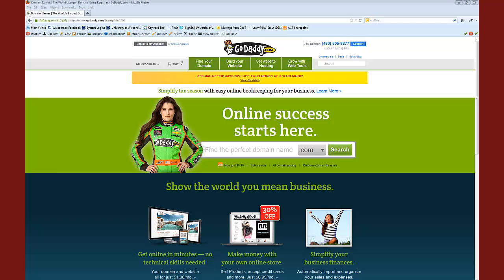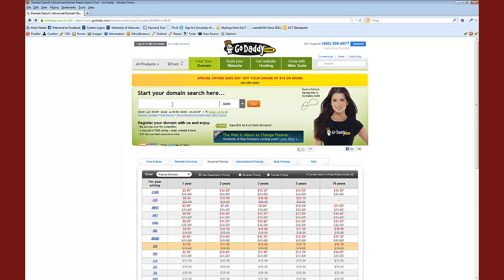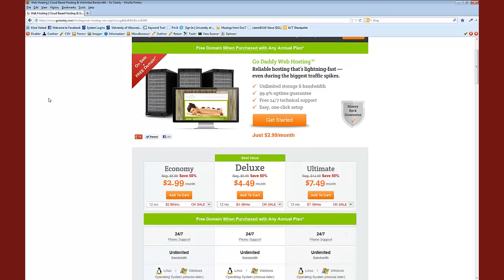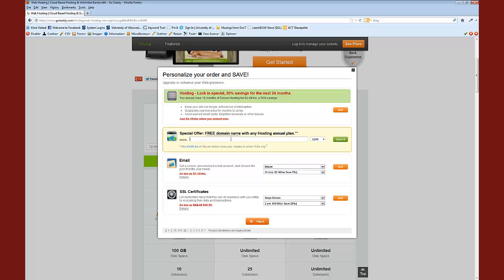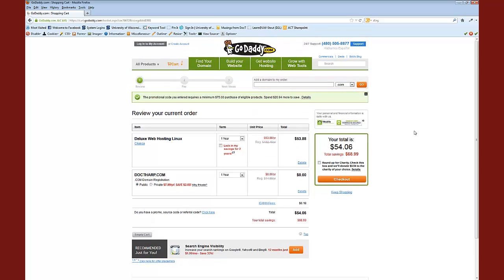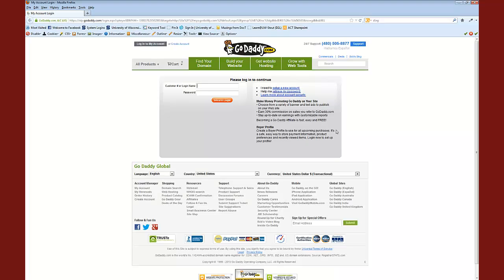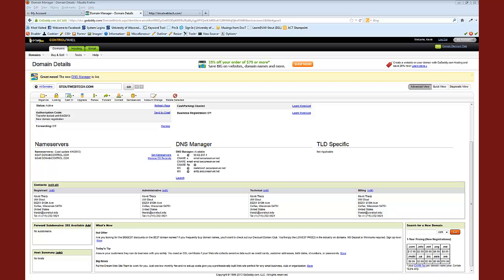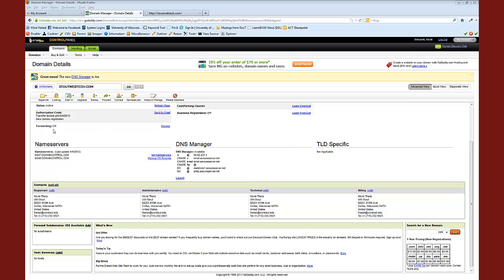Domain Hosting Setup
Setting up a domain and hosting on a popular solution provider.